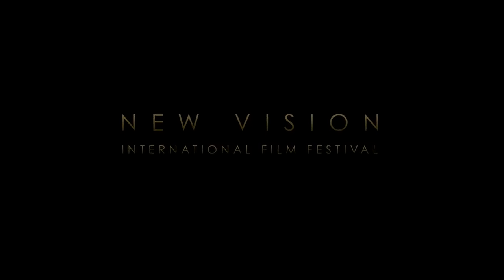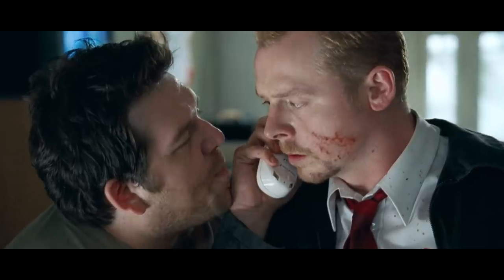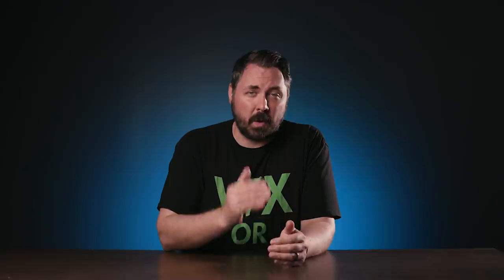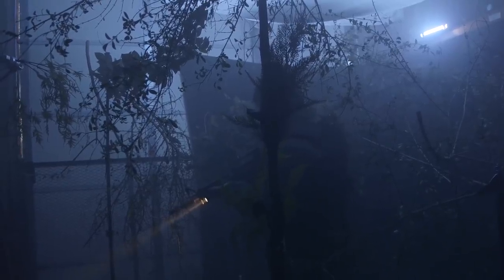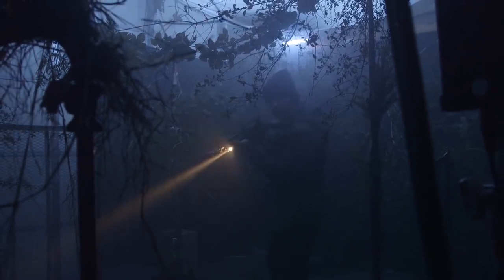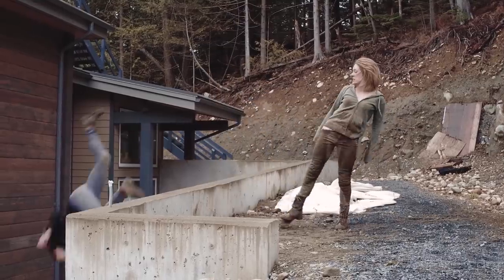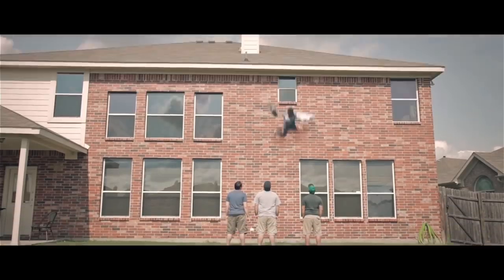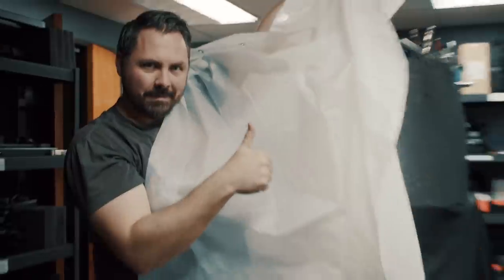5 Filmmaking tricks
Ryan goes through his 5 favorite filmmaking tricks he's picked up over the years!